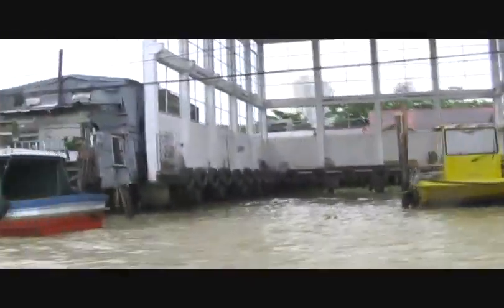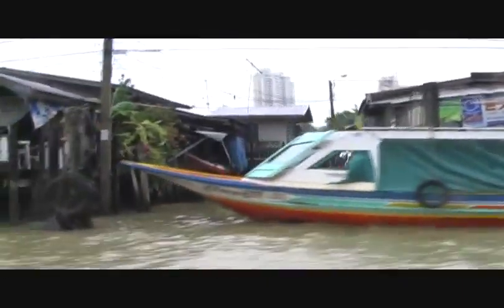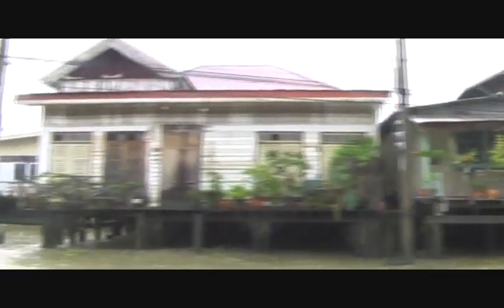Riding a Boat through Bangkok, Thailand